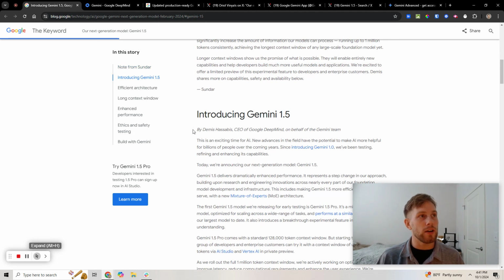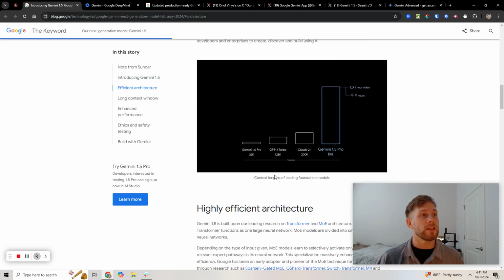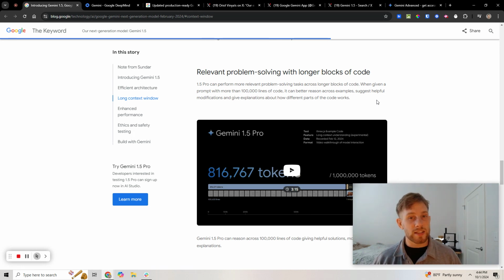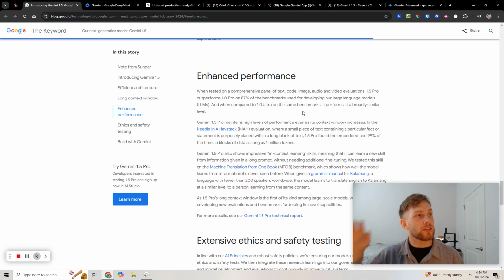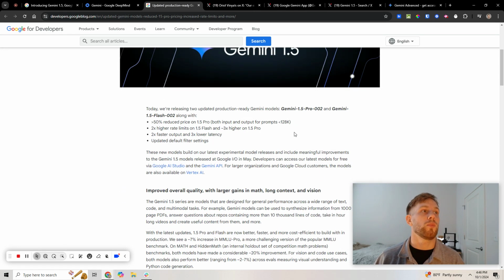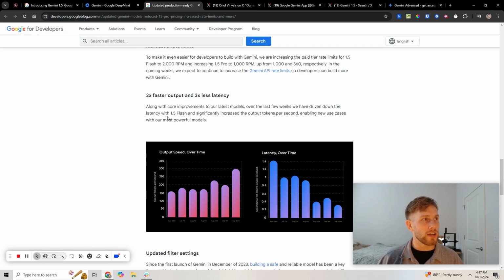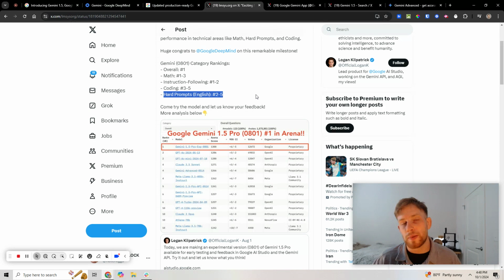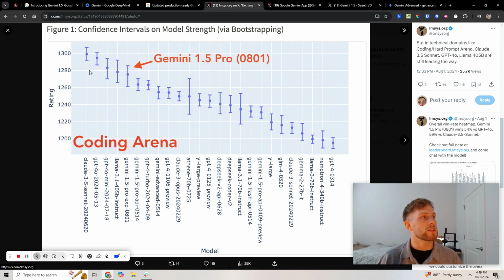AI News | Gemini 1.5 Pro | Is Google Making A Comeback?